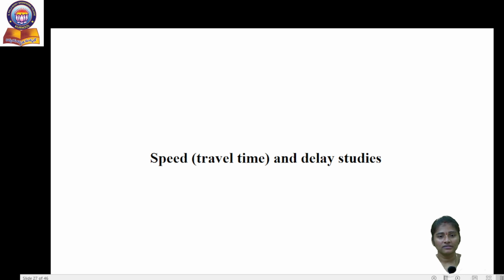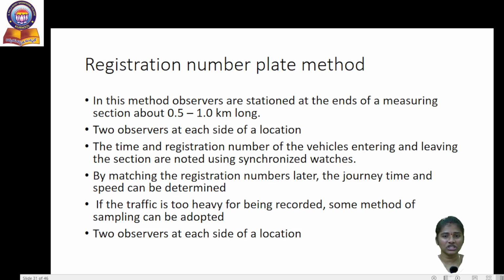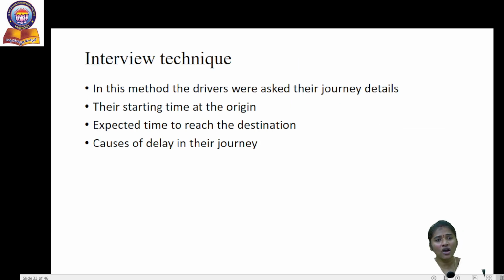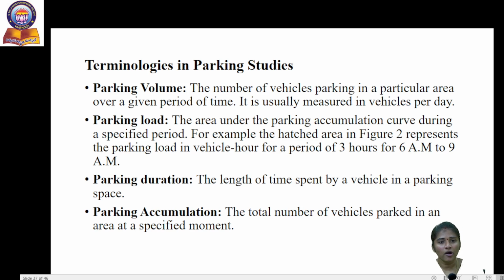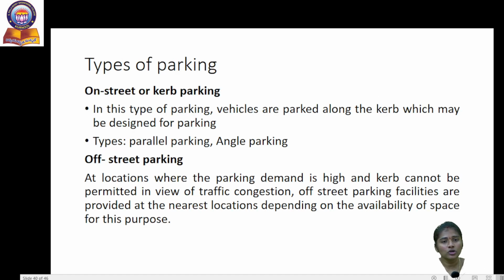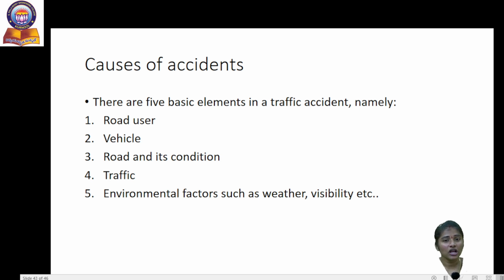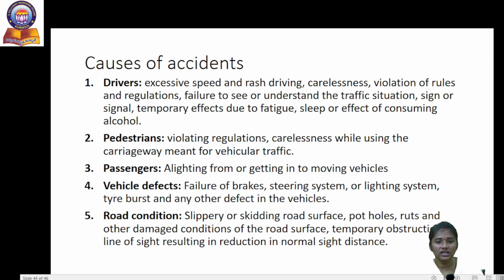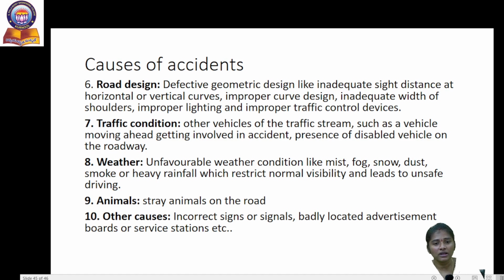travel time and delay,parking and accident studies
brief content on Transportation Engineering